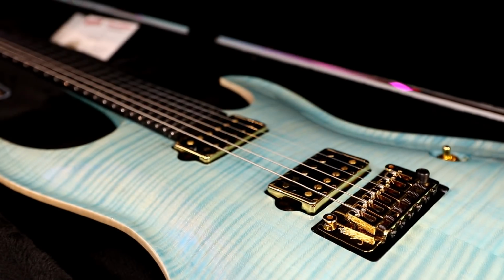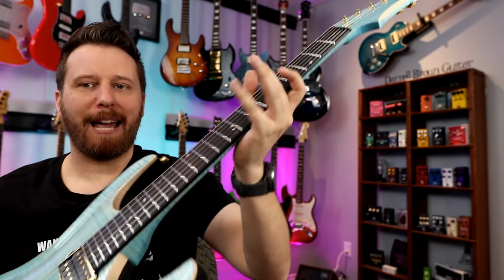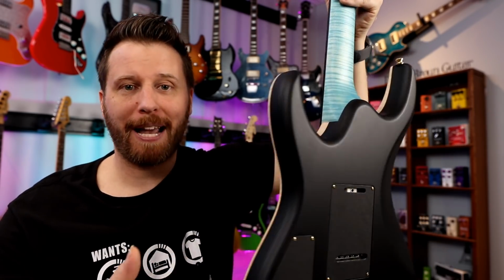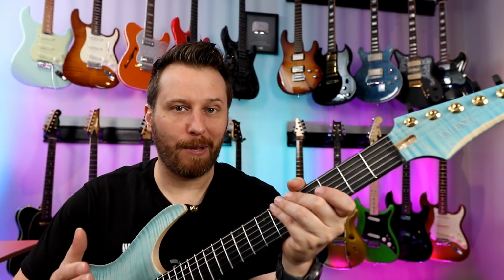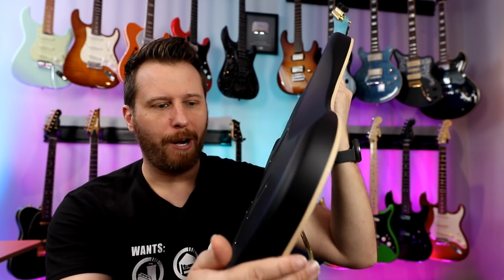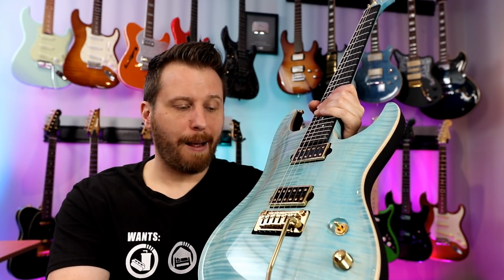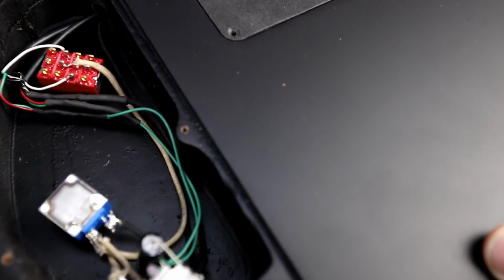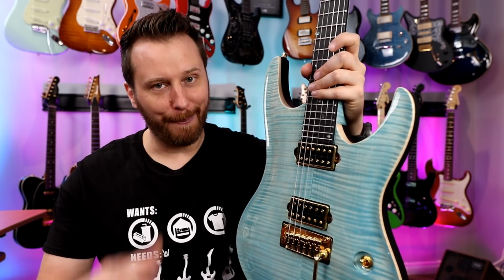Playing the MASTERPIECE That Nobody Knows About!! - Valenti Guitars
This guitar sounds just as AMAZING as it looks! Check out the video to see what makes it so special!

TAB STORE:
Songs, Lesson Worksheets, and Guitar Techniques!

BACKING TRACK CREDIT:
Vito Astone